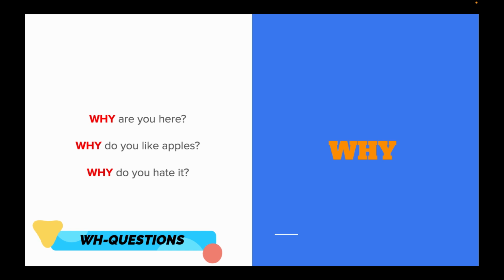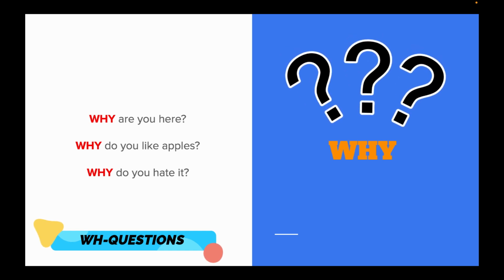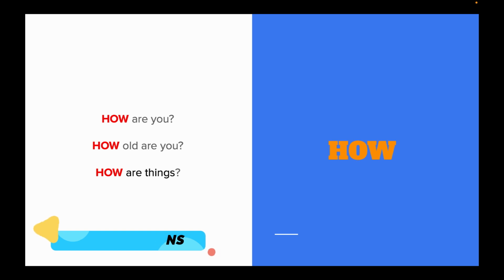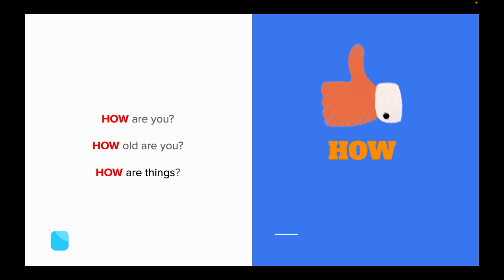WH QUESTIONS in English: TeaTime for Grammar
In this video we learn about different types of  WH questions❓❓❓.  These include Who, What, Why Where and When. At the end there is a QUIZ to test your understanding. 🏆.
Good luck everyone, we hope you like it. 🤞